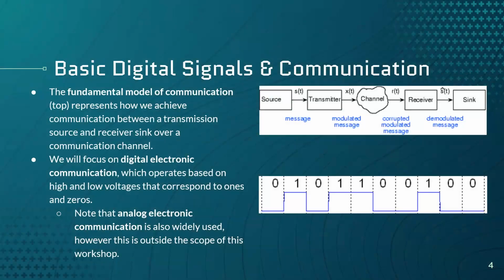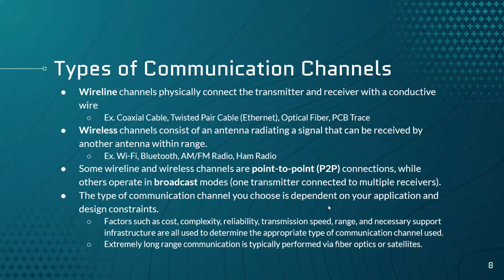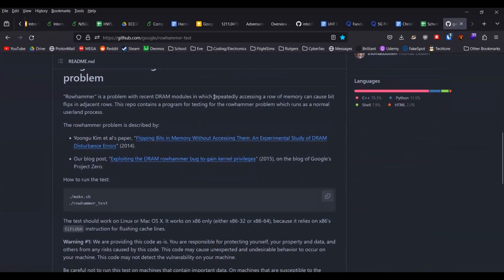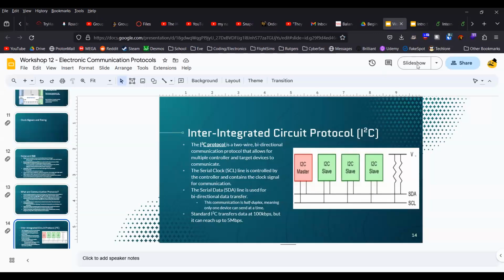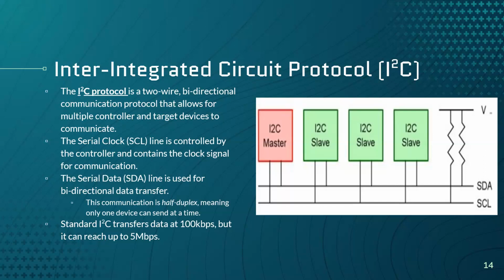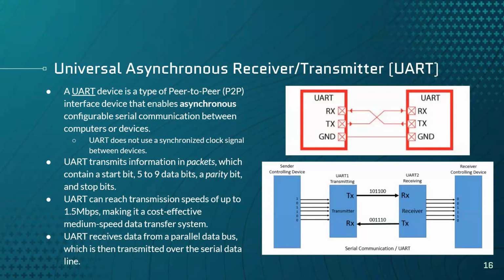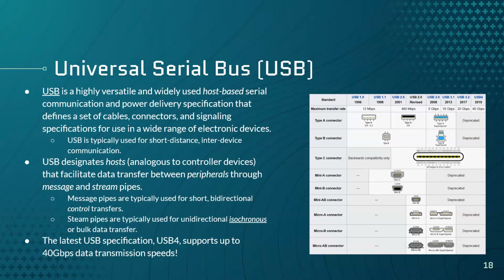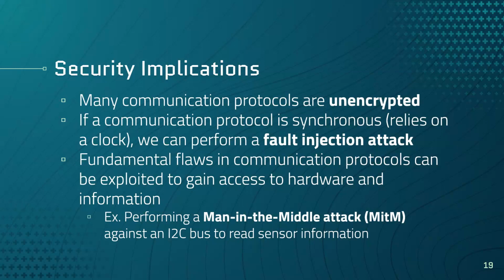Introduction to Communication Protocols - Workshop 12 S2024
Learn the basics of communication protocols on a variety of technologies and devices.